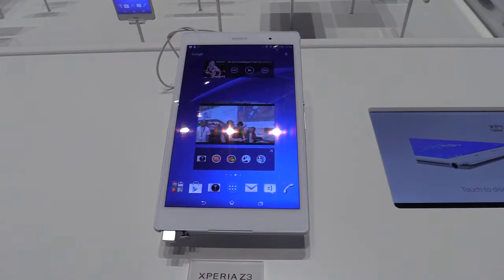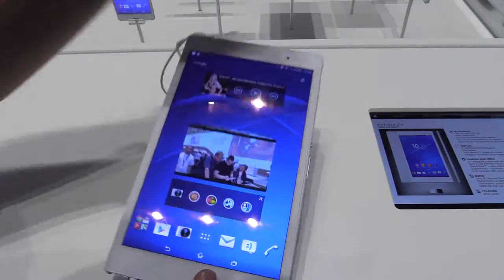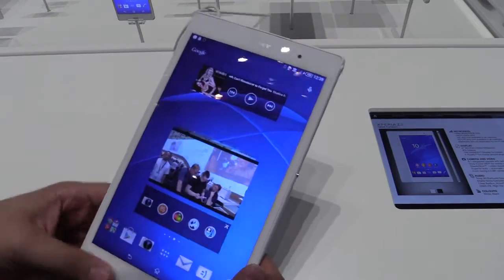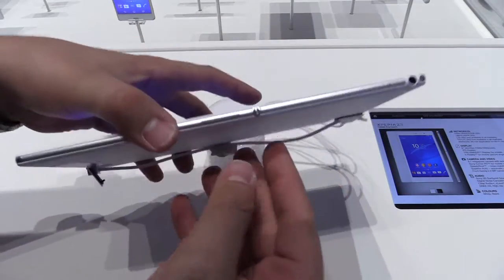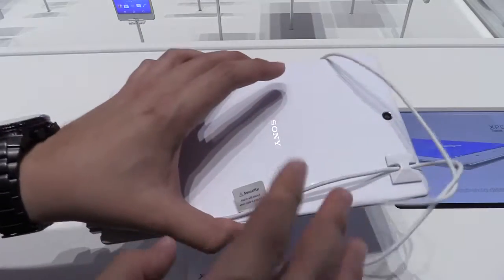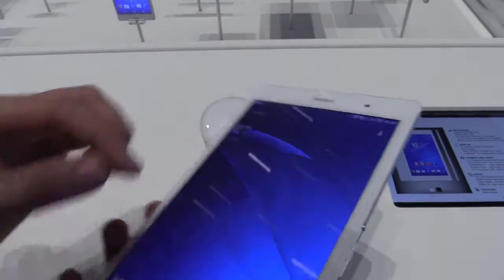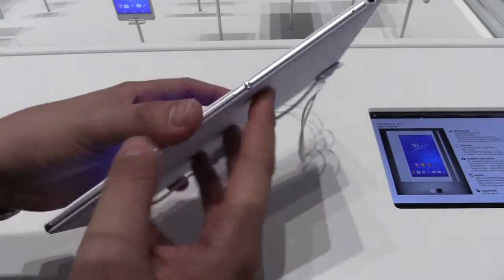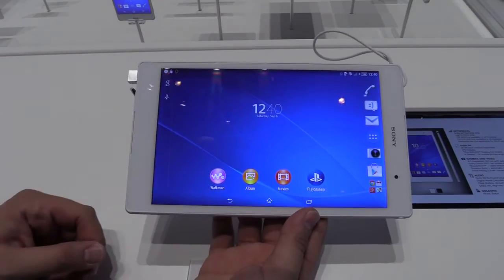Tweak Sony Xperia Z3 Tablet Compact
- IFA 2014 - We take a look at Sony's new 8-inch Xperia Z3 Tablet Compact, which packs an 8-inch 1920x1200 display and much more.